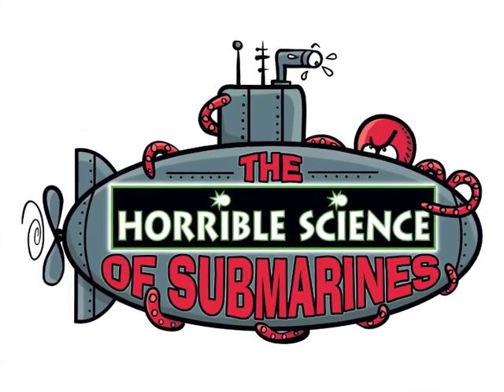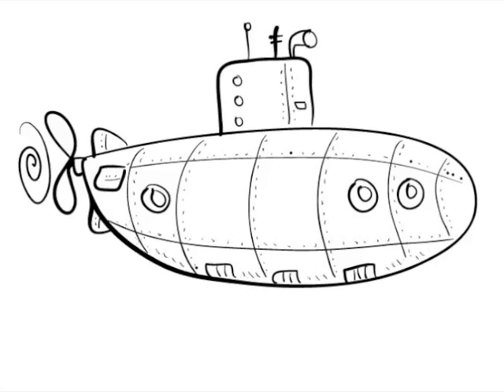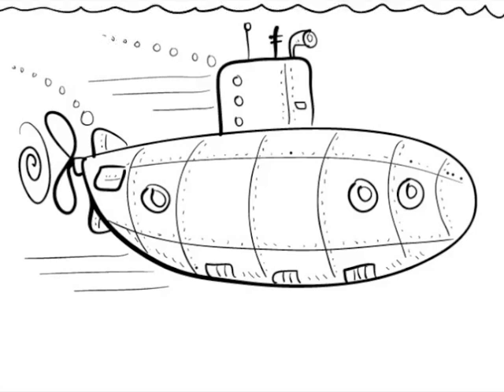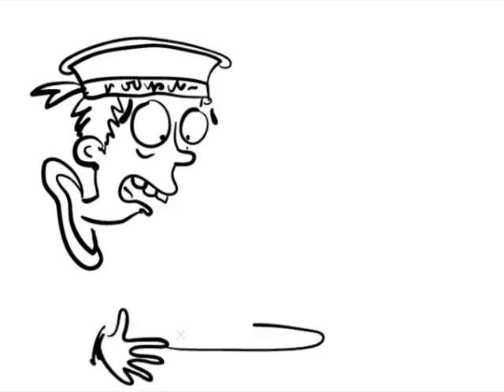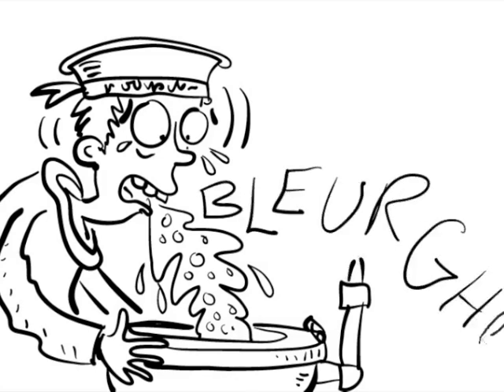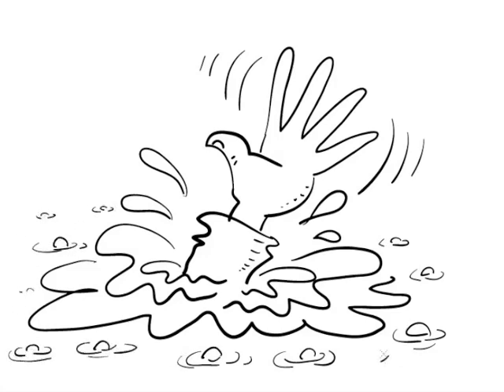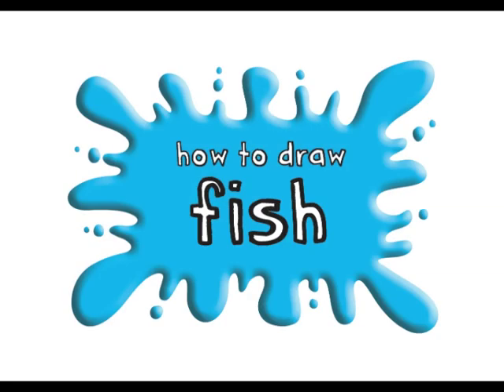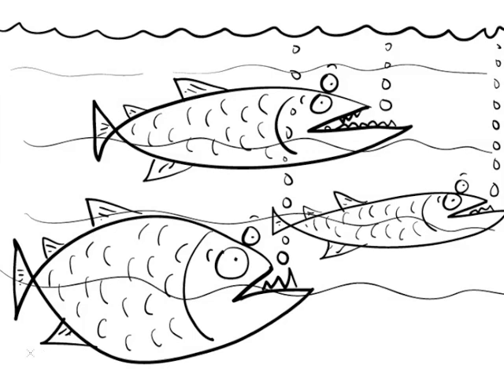Horrible Science of Submarines video.m4v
Video made for forthcoming HORRIBLE SCIENCE OF SUBMARINES exhibition at the Royal Navy Submarine Museum, Gosport